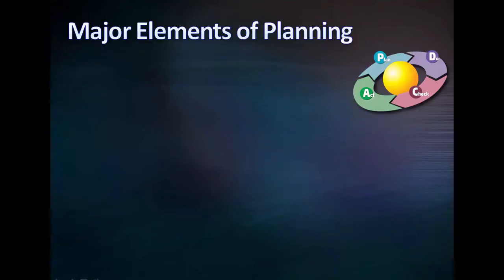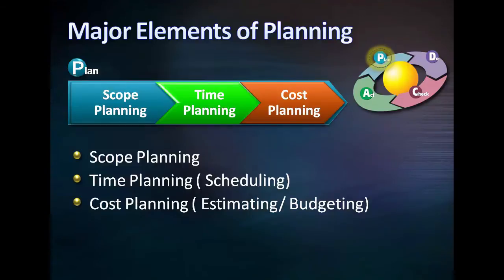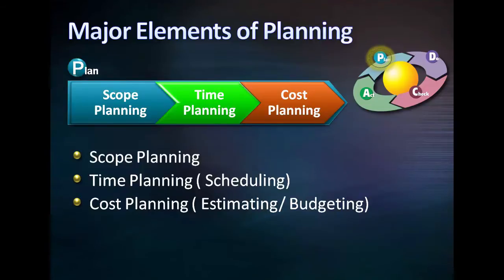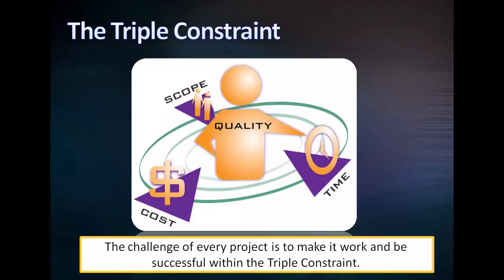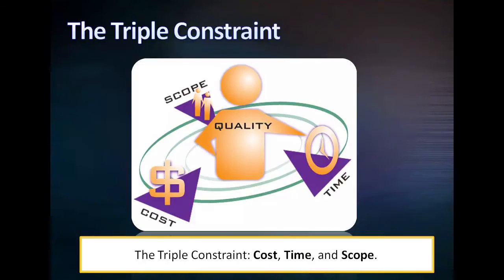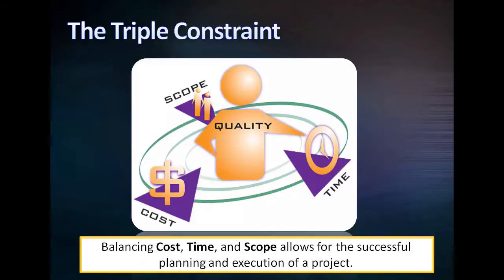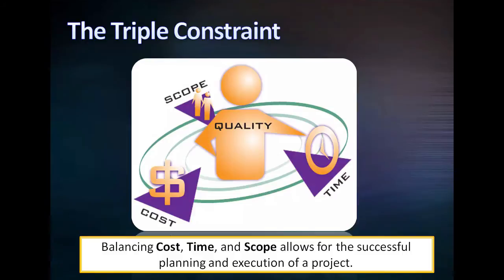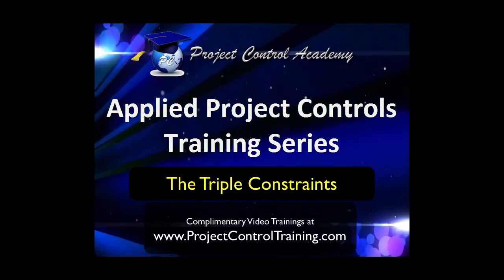Triple Constraints in Project Controls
UPDATE: We created a new Youtube channel. to receive new training videos.

For a complimentary series of video training in project controls please

When you start your journey as either a Project Controller or a Project Manager, one of the most important things you need to know is how to plan your projects.  In order to develop an effective plan, however, you need to be aware of the triple constraints!

Do you know what the triple constraints in project controls/project management are?

I encourage you to watch this short video about the three constraints that you need to be aware of for successfully controlling/managing your projects.

I appreciate if you leave your comment or question in the comment box below the video. I also appreciate if you share this short yet important video with your connections.